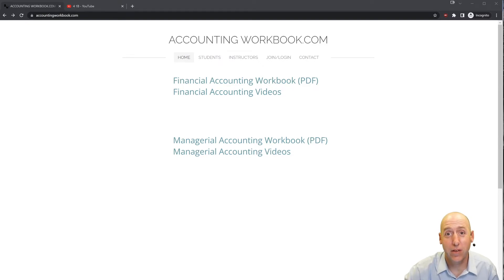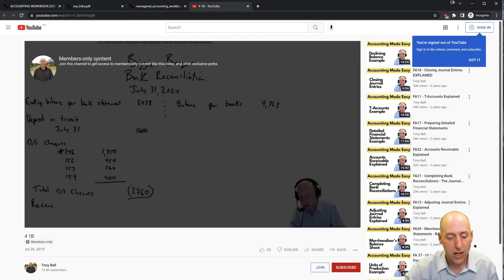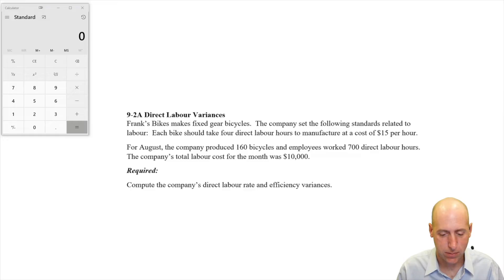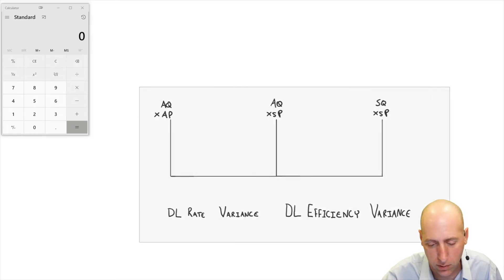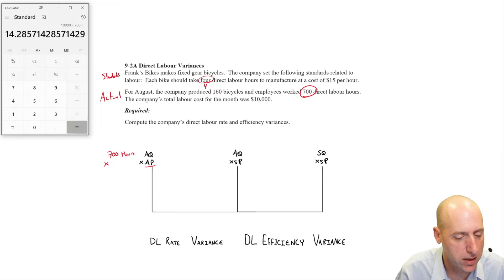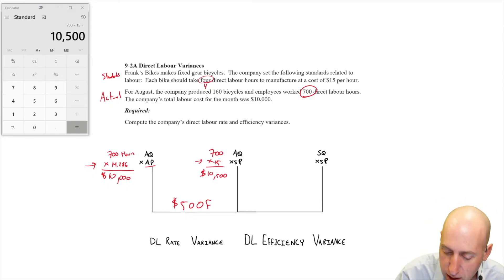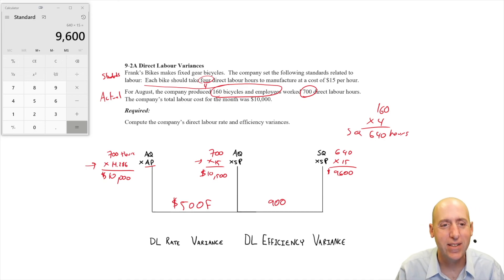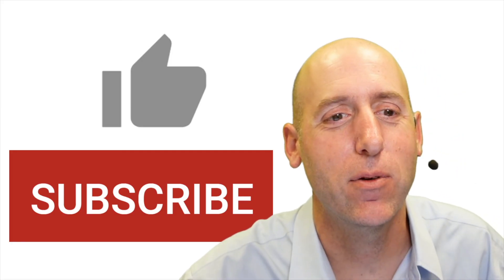MA36 - Direct Labor Rate and Efficiency Variances